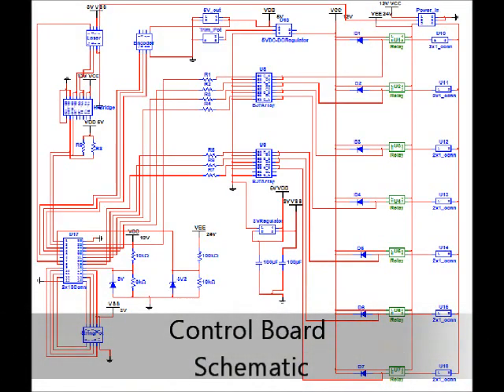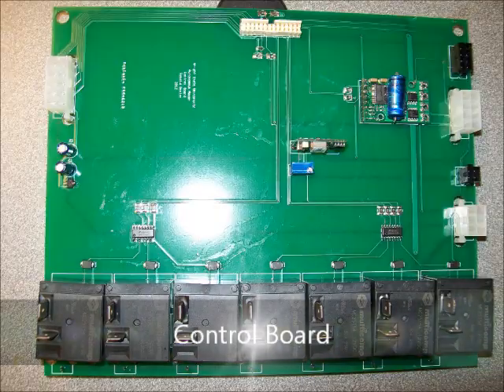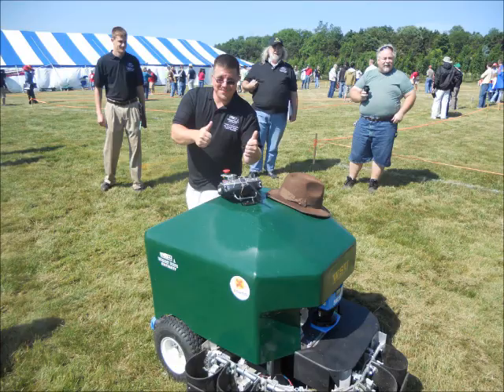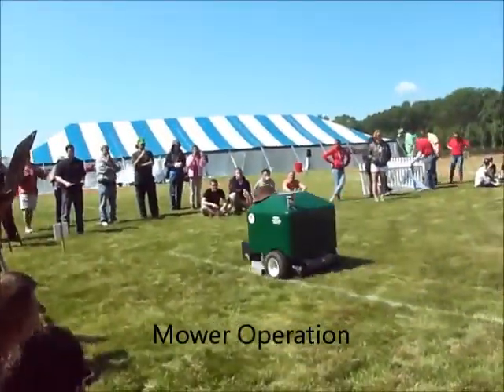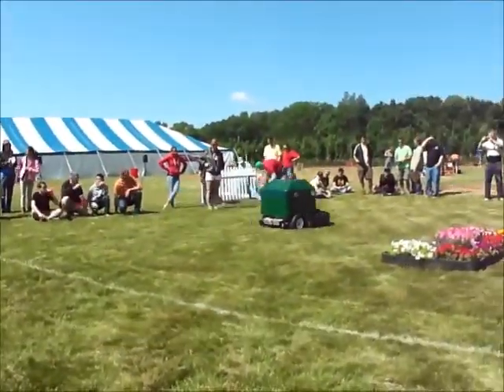Wright State Autonomous Mower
Wright State's Lawn Mower took first place by successfully mowing 95% of the field in under 20 minutes with no restarts.  The rules and requirements for ION's Competition can be found The results of the competition are summarized